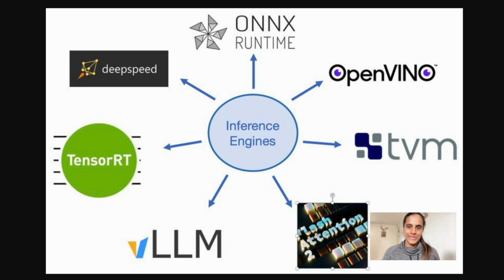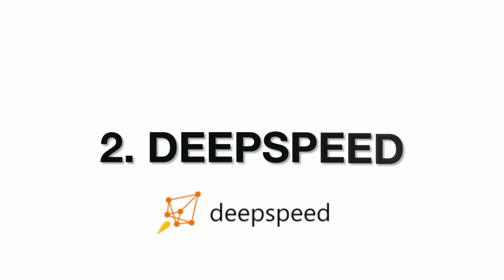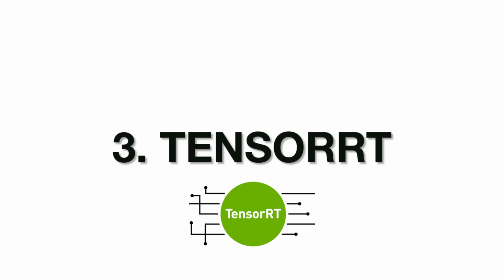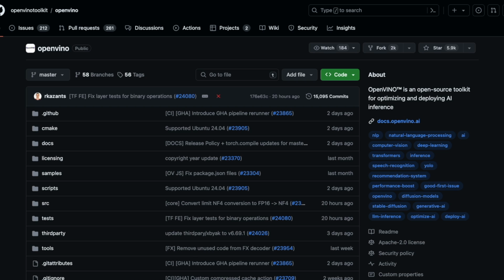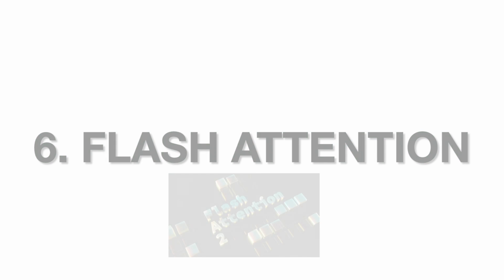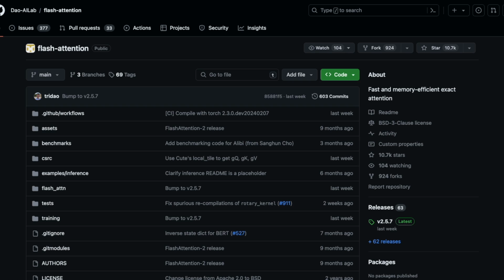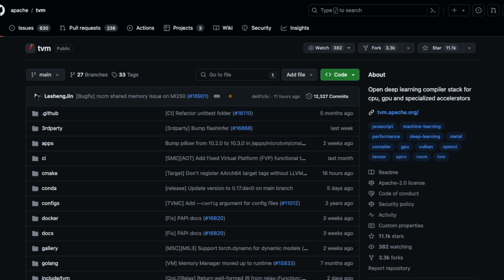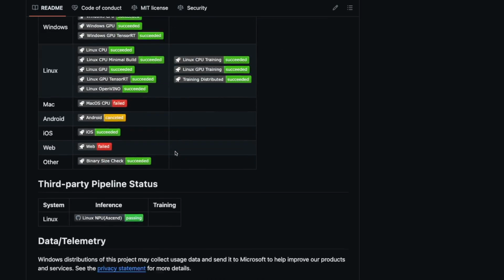Top LLM and Deep Learning Inference Engines - Curated List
Inference engines like DeepSpeed, FasterTransformer, and vLLM are designed to accelerate the process of generating predictions from large language models (LLMs) by optimizing the computation and memory usage during inference. These engines are particularly useful in scenarios where the models are deployed for real-time applications, requiring fast and efficient processing of large volumes of data.